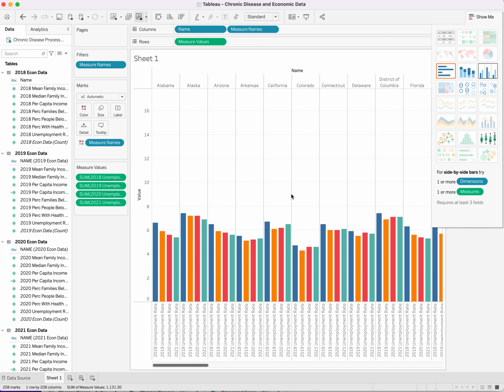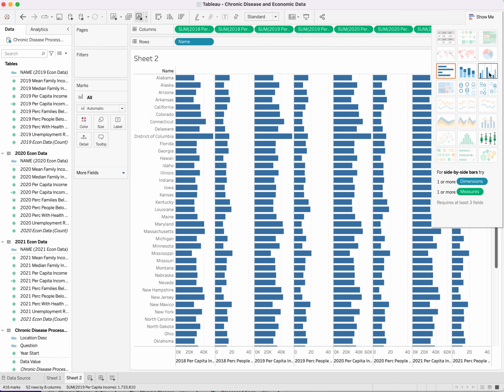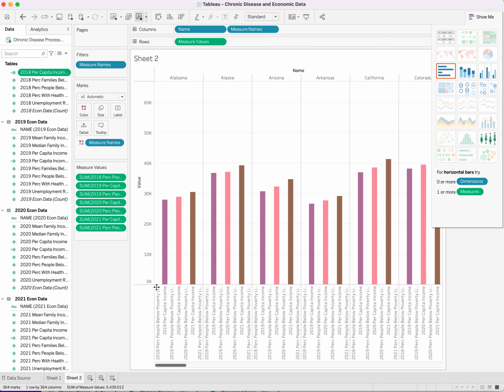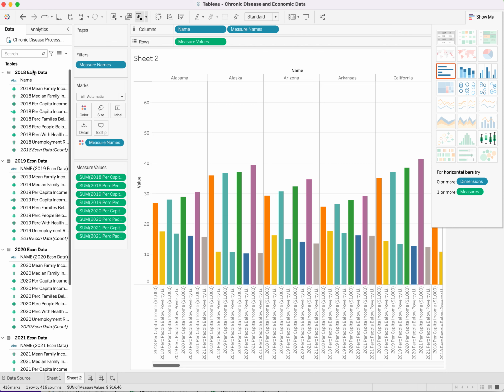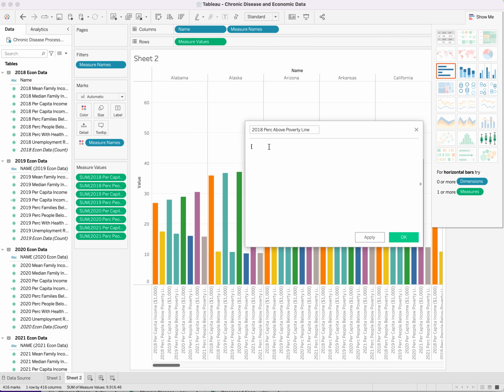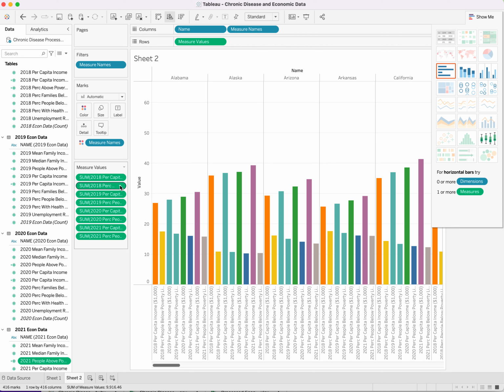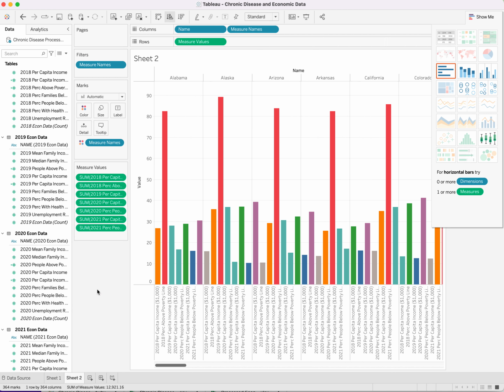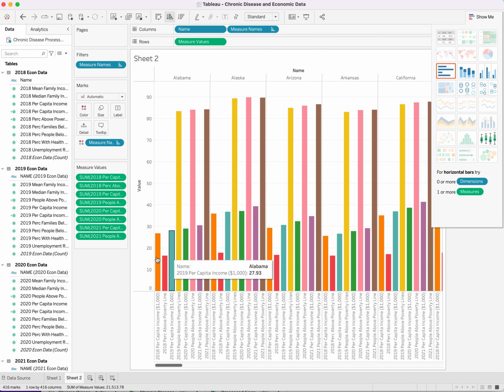Creating a Second Visualization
Creates a Second Visualization in the Chronic Disease and Economic Data Workbook